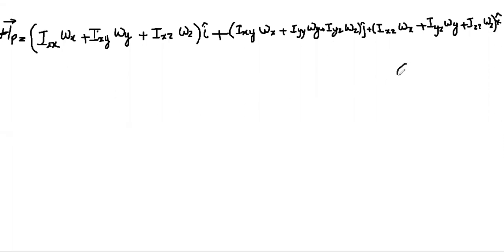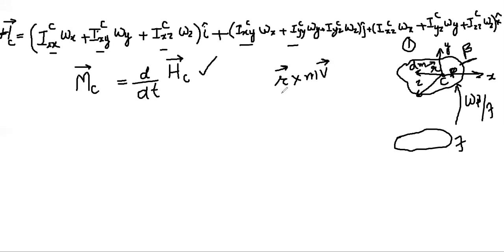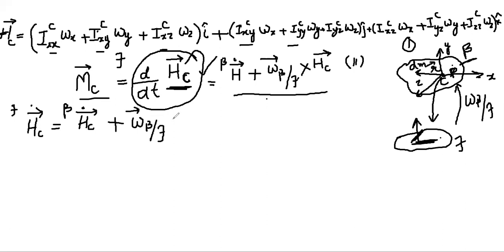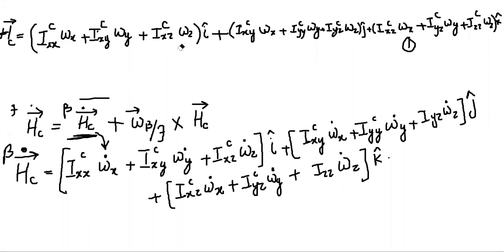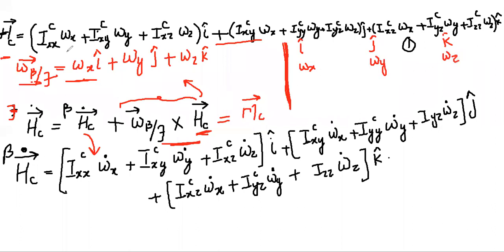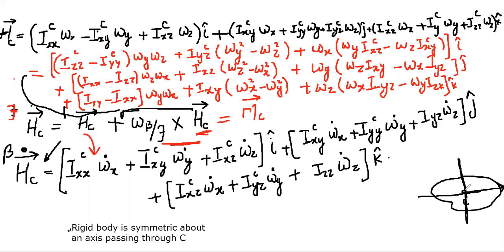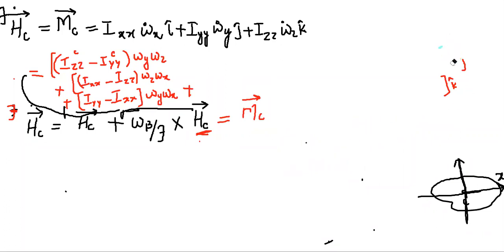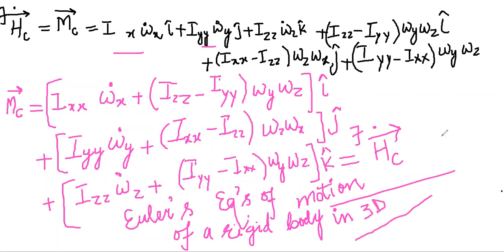Kinetics of Rigid Bodies in Three Dimensions: Euler Equations of Motion